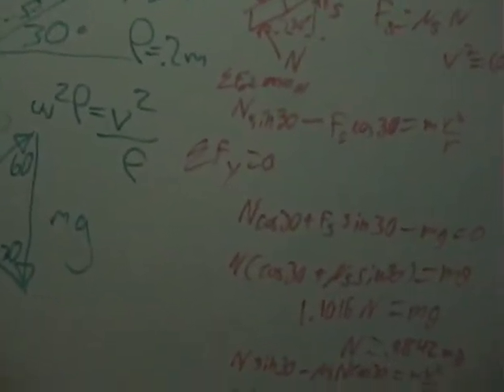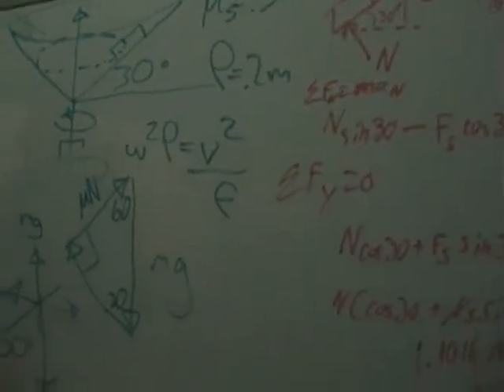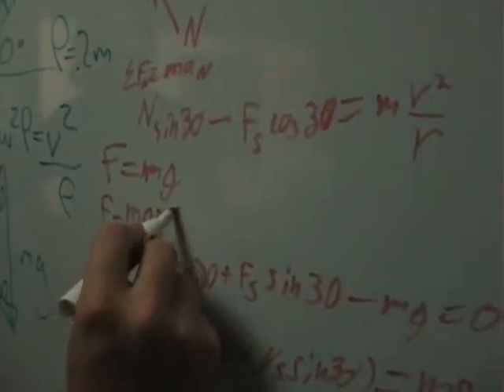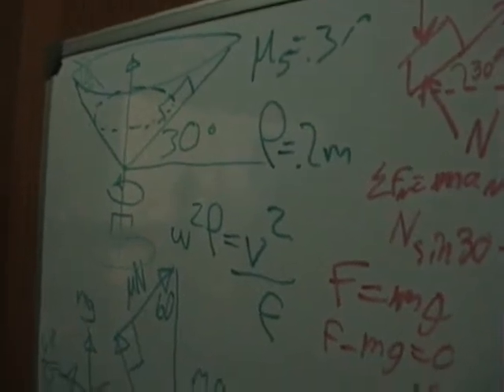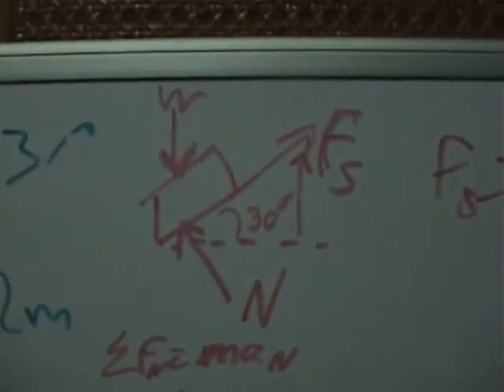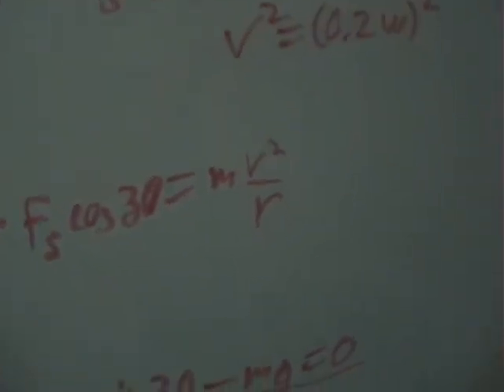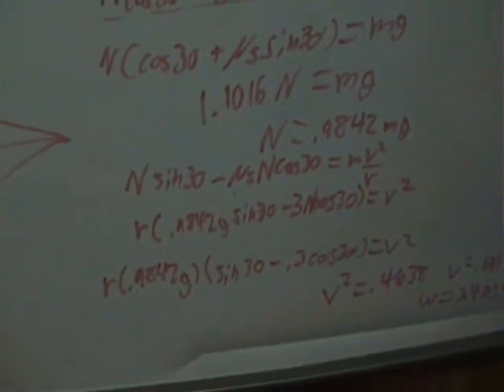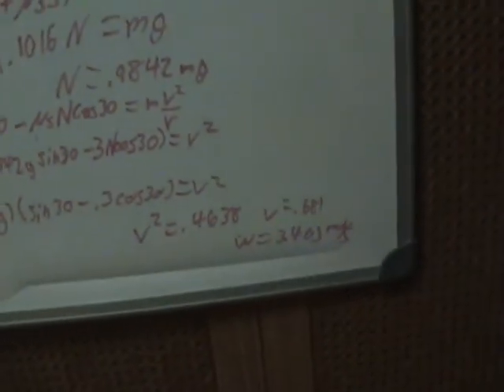Dynamics study party winding down.. and jokes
From  Winter/spring 2010 we were wrapping up a 10- 12 hr study session for a Dynamics test that was 3 days away, and started joking around a little.